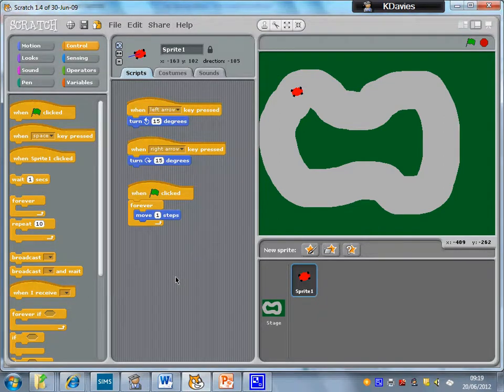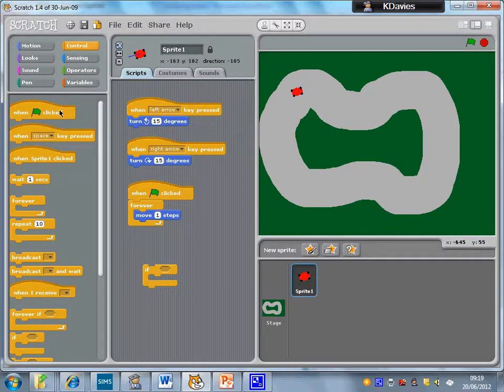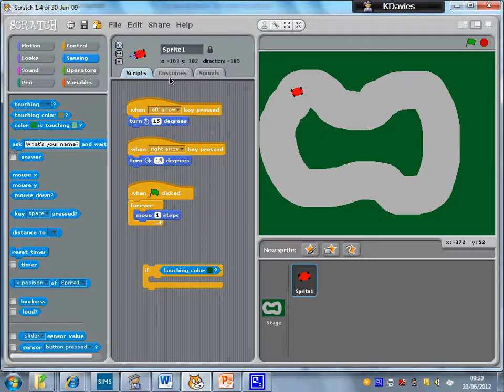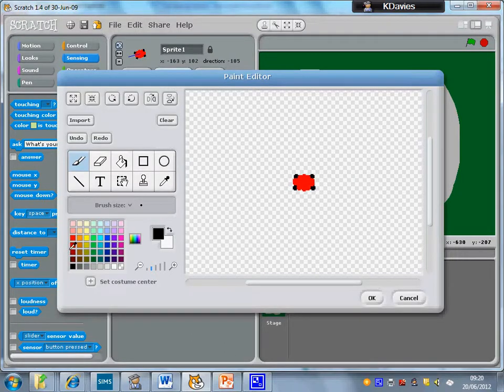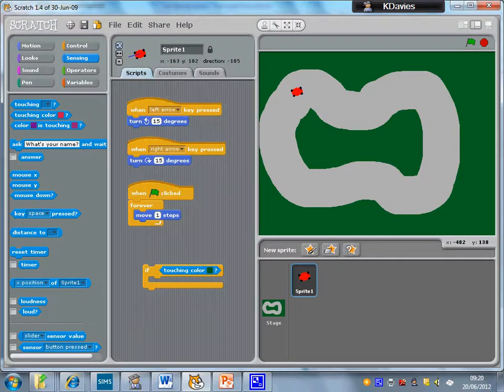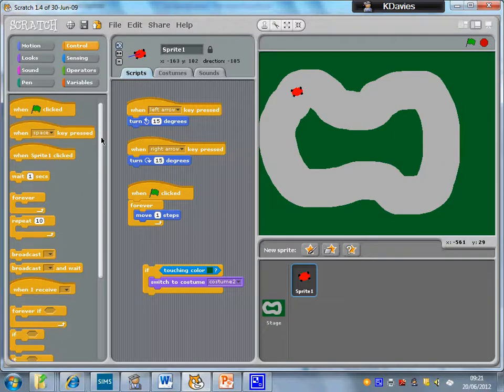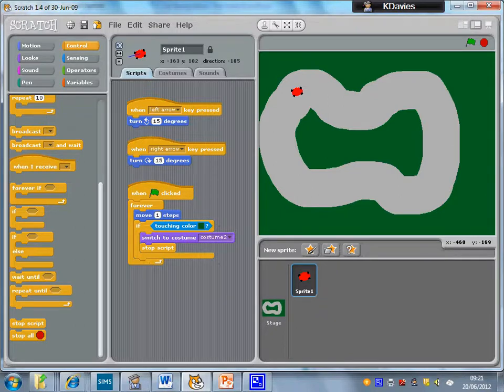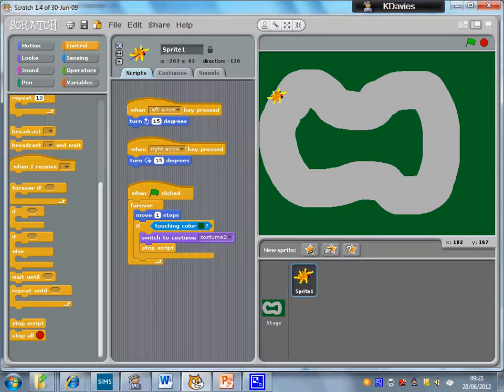Car racing 4